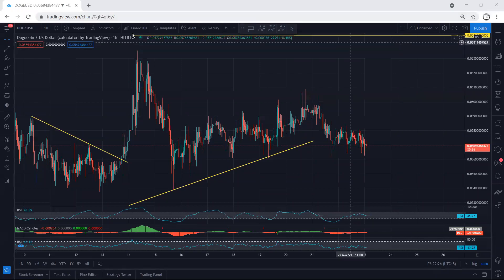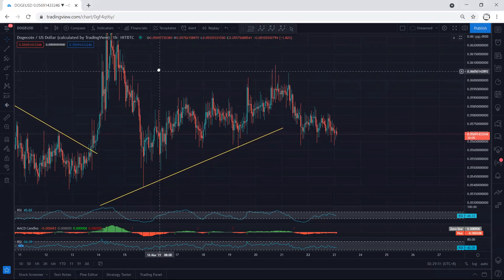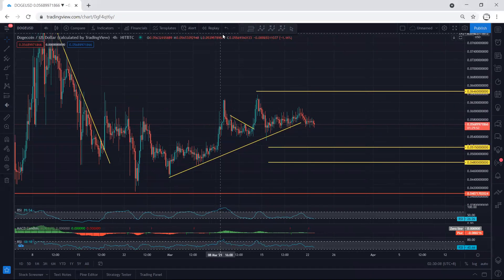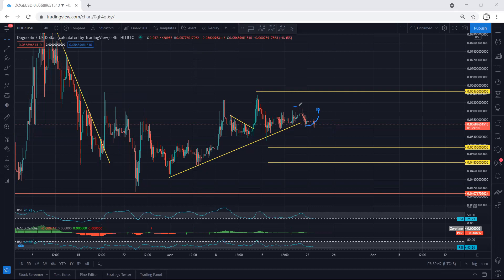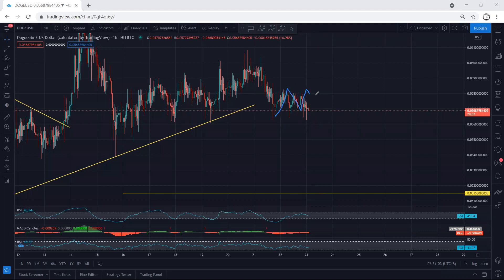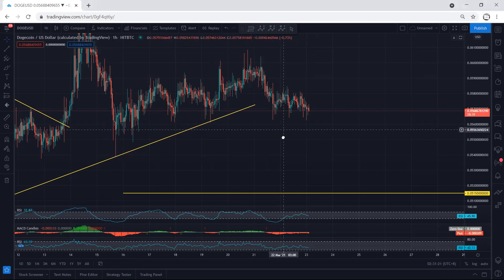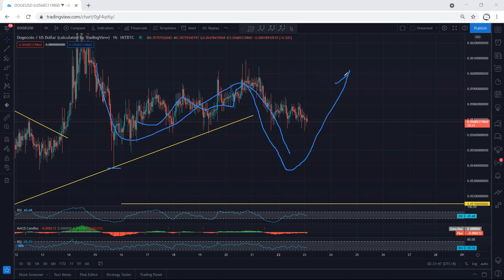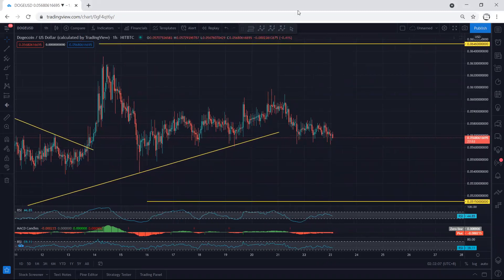Dogecoin Technical Analysis for March 23, 2021- DOGE